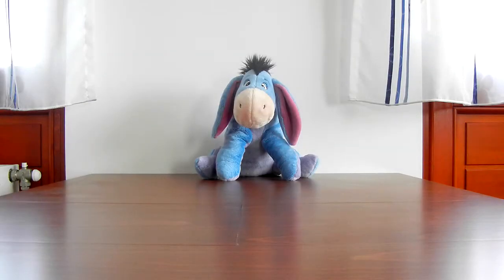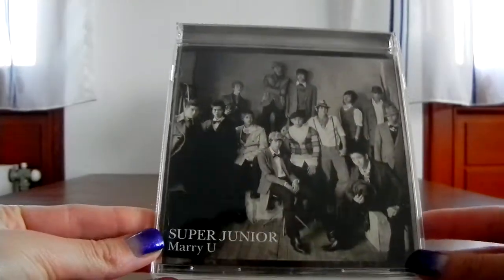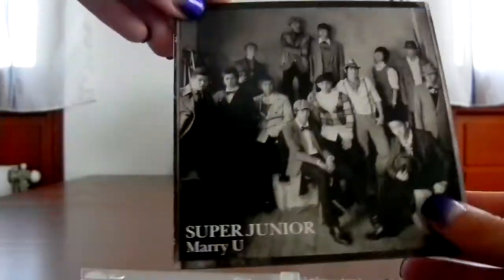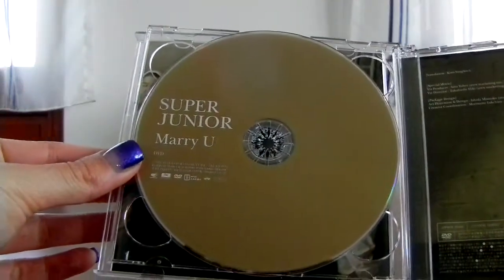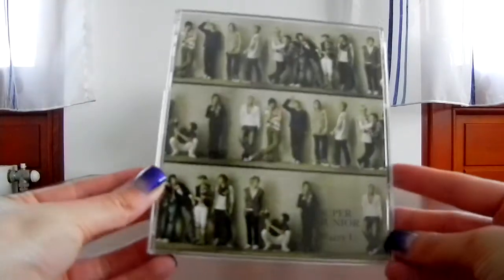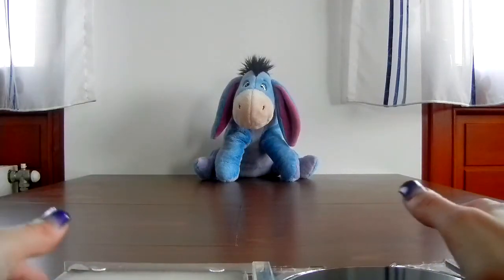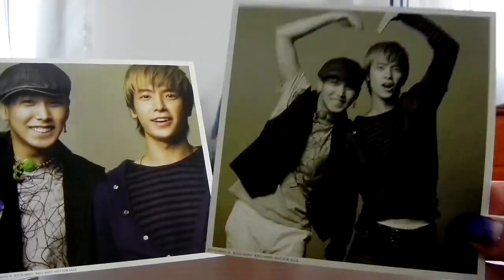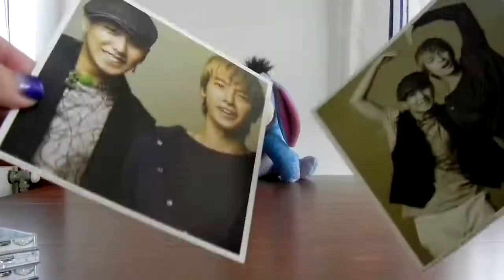Unboxing Review - Marry U Japan single ALL ver. (CD Only, CD+DVD and mu-mo ver.) - Super Junior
Super Junior Marry U 2nd Japan pre-single ALL versions:
CD Only (1 out of 13 jacket cards)
CD+DVD (1 out of 13 jacket cards)
mu-mo (1 out of 13 jacket cards)
same set of cards for all the versions, only in 1st press

You could watch the whole playlist of my reviews, there might be some you'd like to see. I update it whenever i got to finish a new collection ^^

Want to order soon:
~B.A.P comeback
~Weki Meki other
~some more Loona
~April comeback
~Nu'est comeback
~JBJ debut
~Rainz debut
~U10T comeback
~MX comeback -.-
~extra copies: 9M S/S, all the Ms OTL please help me...